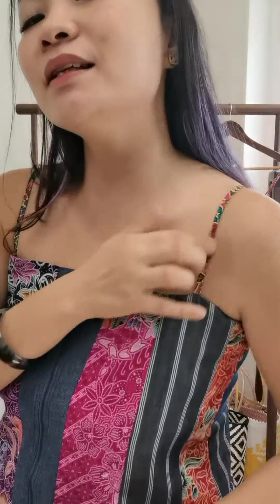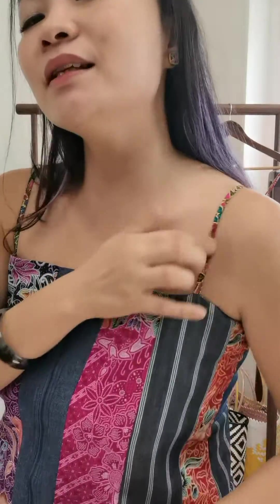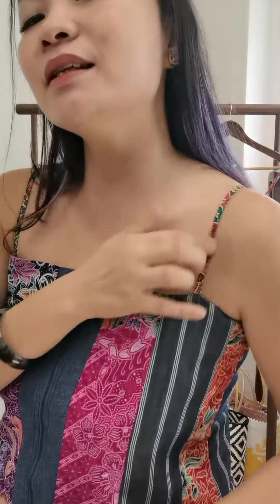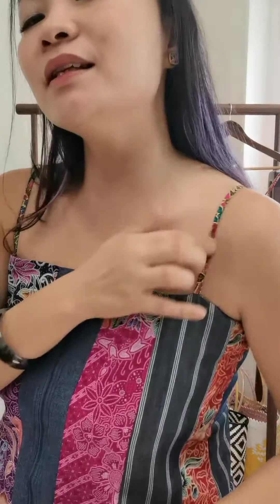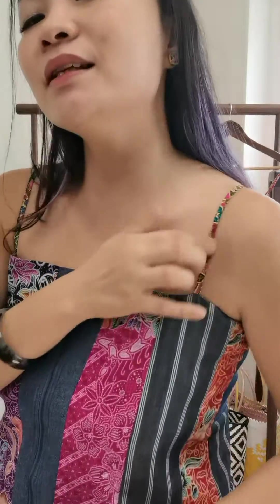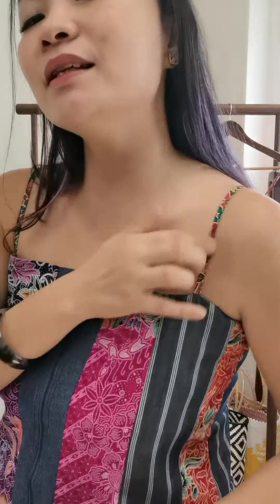Sakee D+B Camisole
Versatile denim camisole with front zip and interesting batik patchwork details.